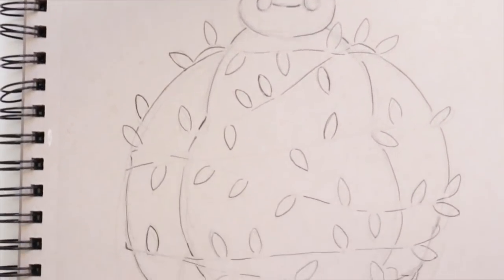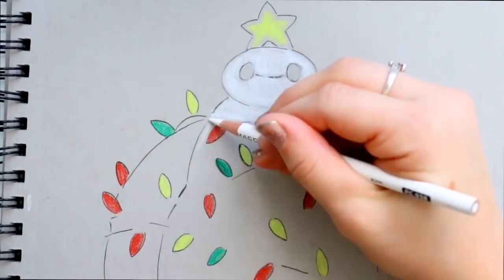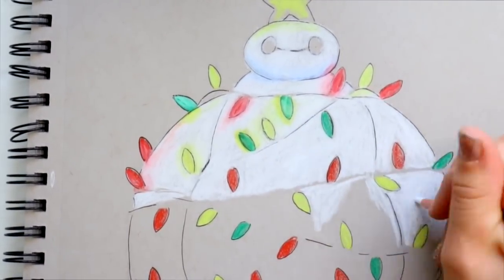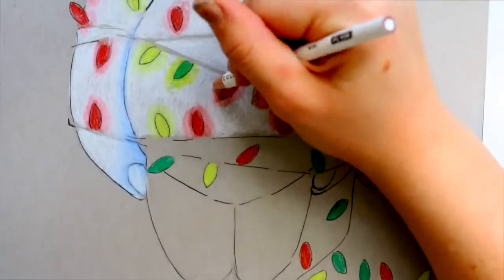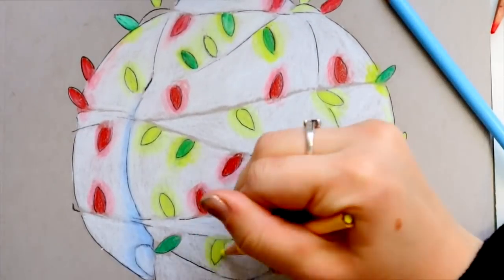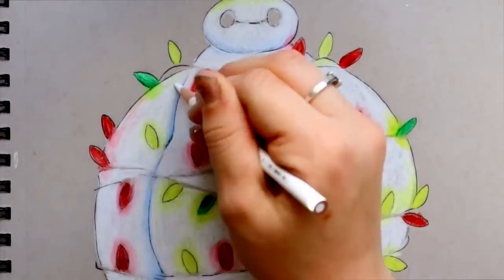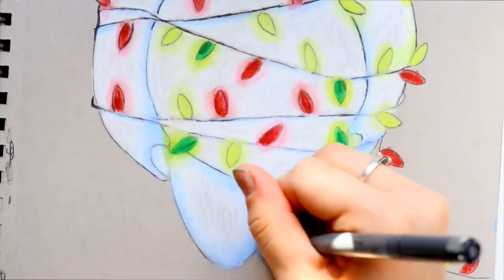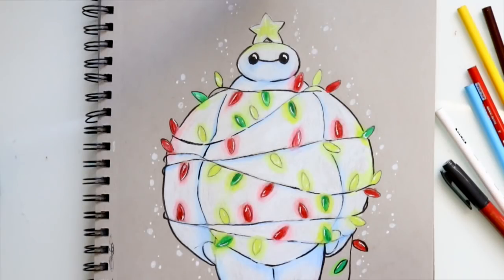Doodling CHRISTMAS BAYMAX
I thought it would be fun to make Baymax a little Christmasyyyy! This was a commission through Etsy, because Baymax was way too cute not to throw a little lights on.